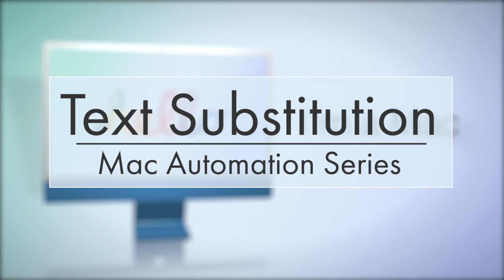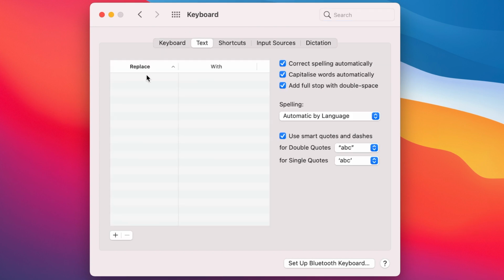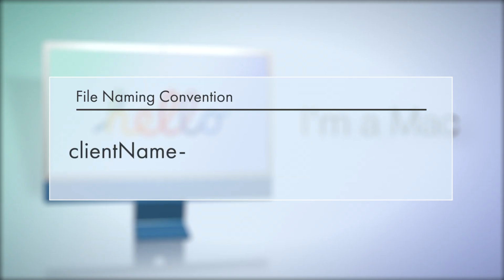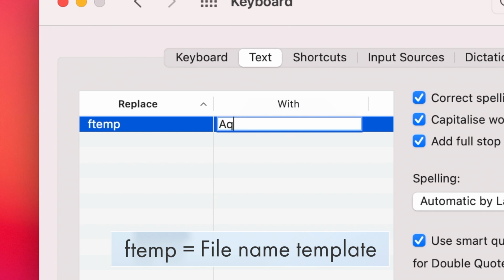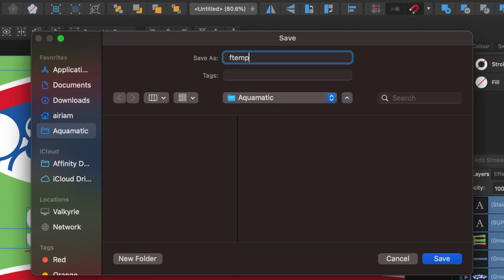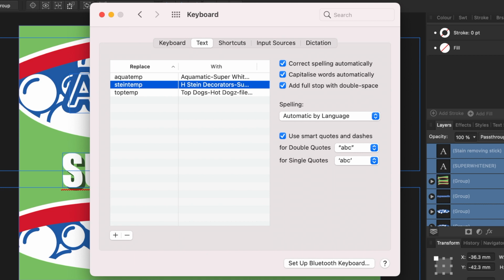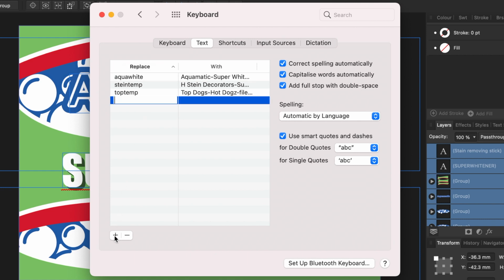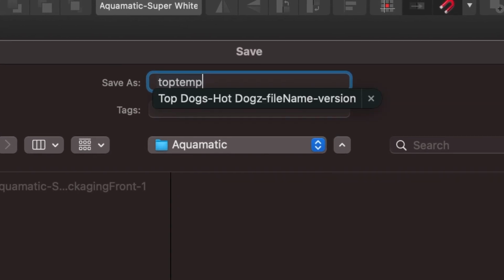Text Substitution on MacOS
In the first video of our Mac Automation series we take a look at how to use one of the simple automation tools built into MacOS - Text Substitution. Find out how to use it to speed up every day workflows.